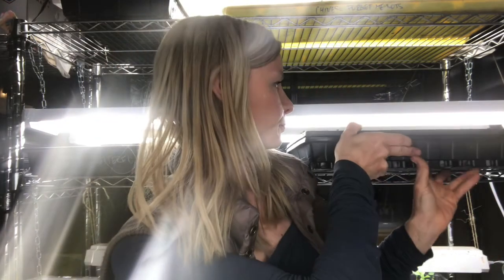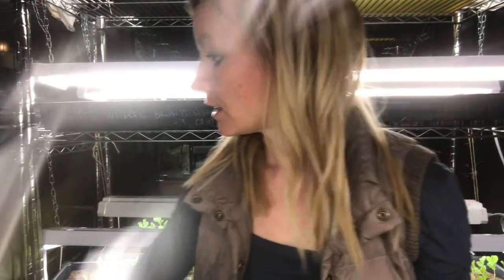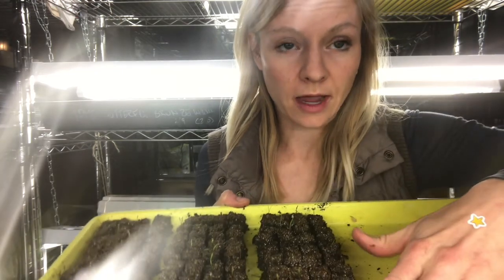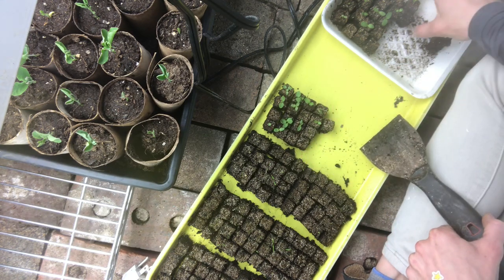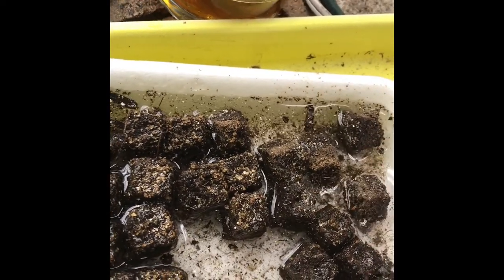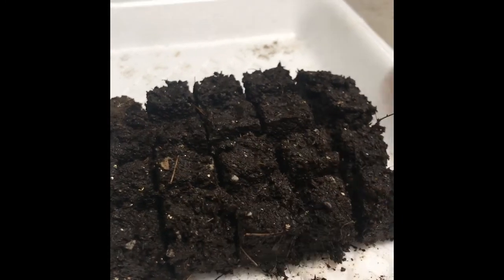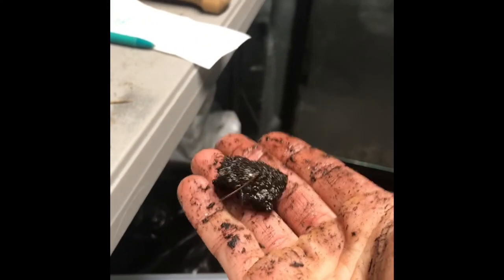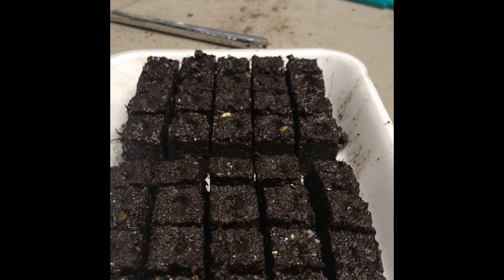Soil Blocking Troubleshooting And Problem Solving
Rehydrating soil blocks, trays for soil blocking, soil consistency, soil that is too wet/too dry/just right for soil blocking and other information on soil blocking from our Colorado flower farm!